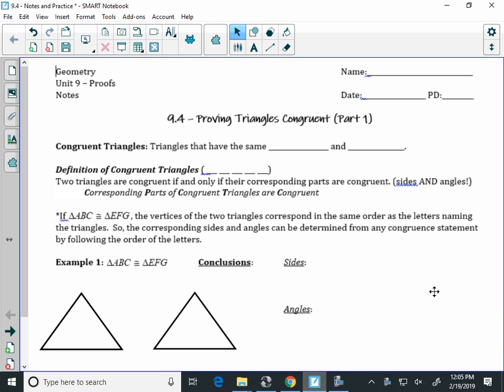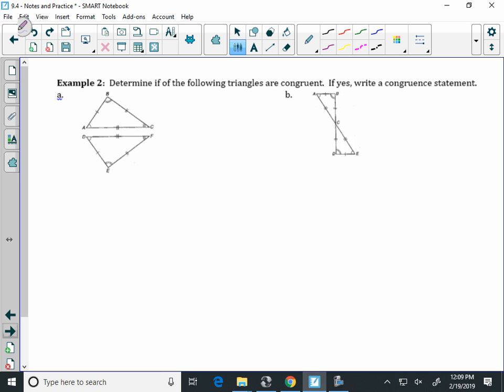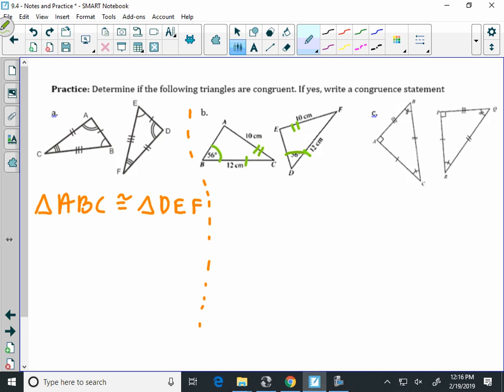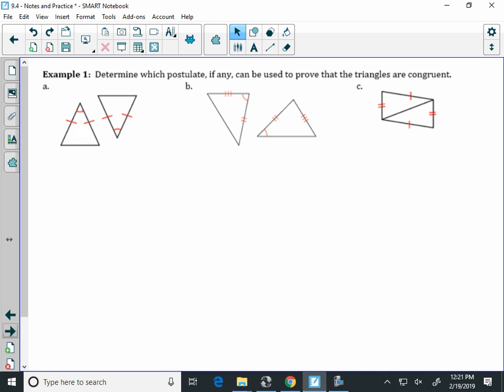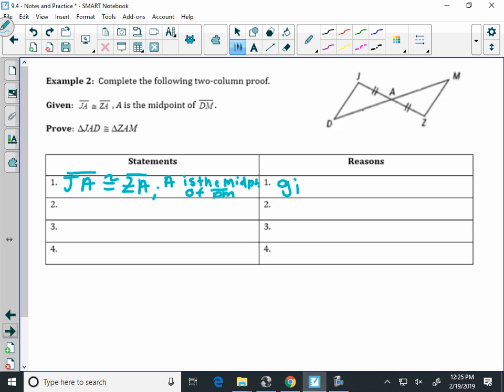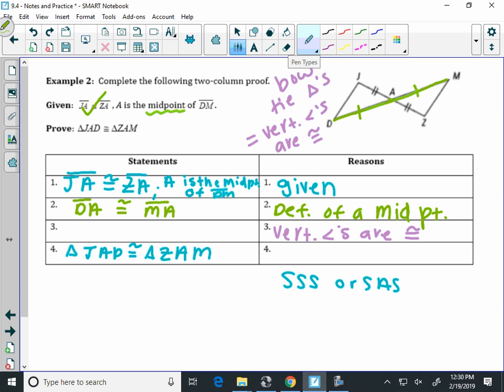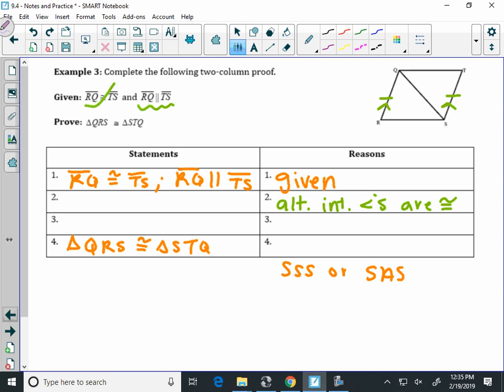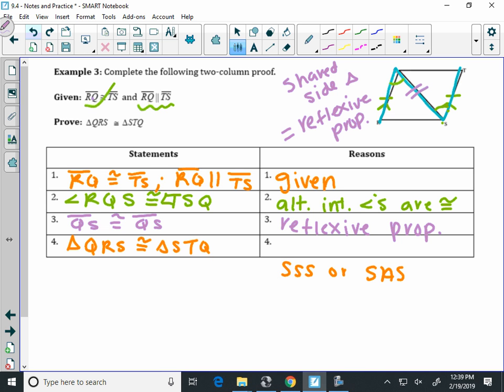9.4 - Proving Triangle Congruent (Part 1 and 2)